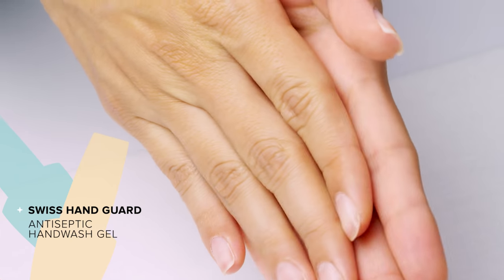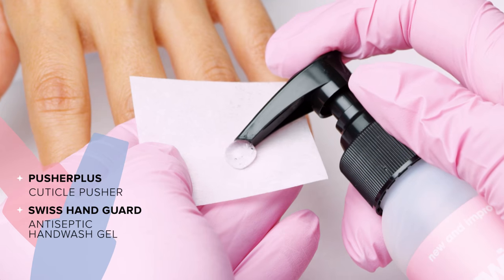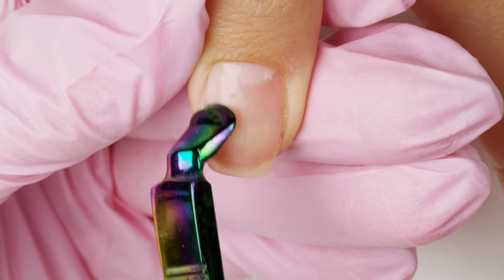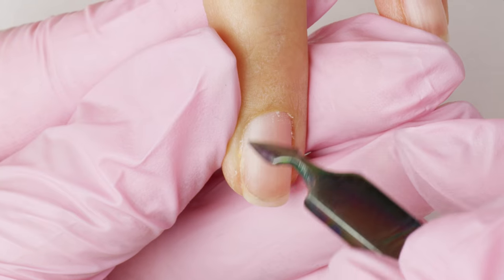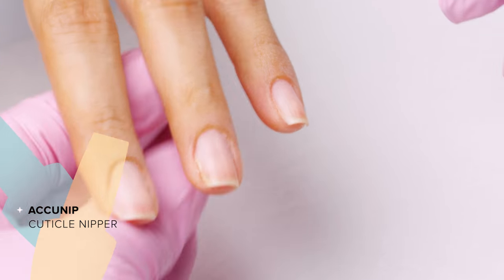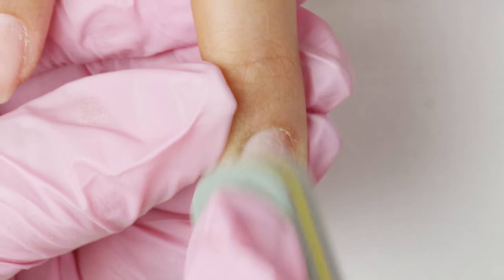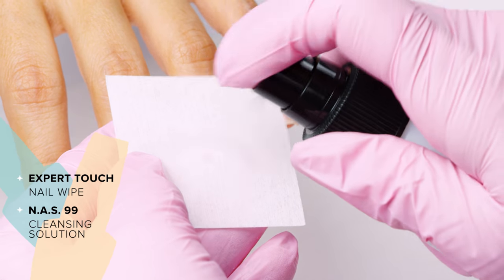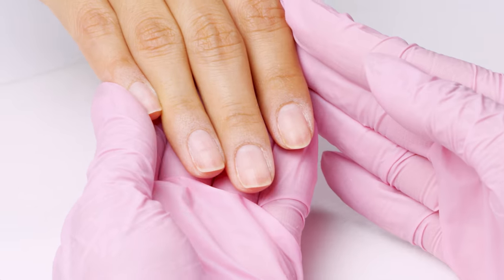OPI Gel Polish Manicure Nail Prep Tutorial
Learn how to prep your clients' nails before applying OPI GelColor in this step-by-step tutorial. This video focuses on cleaning the nails, preparing cuticles, hand buffering and filing, then using OPI Bond Aid to provide maximum wear once GelColor is applied.